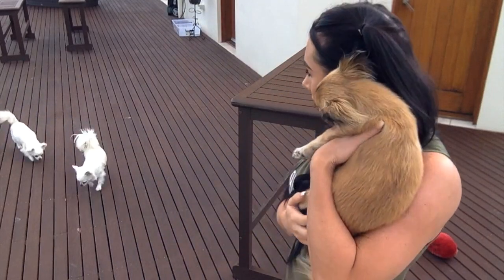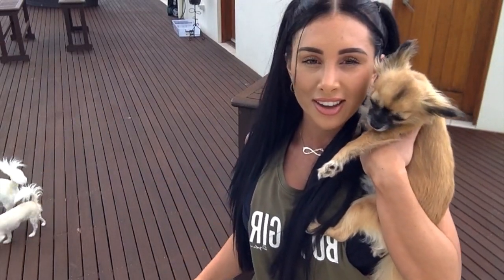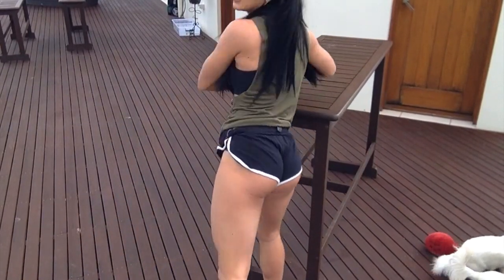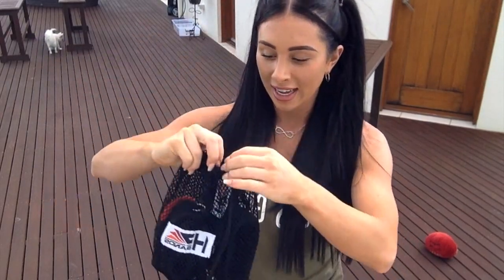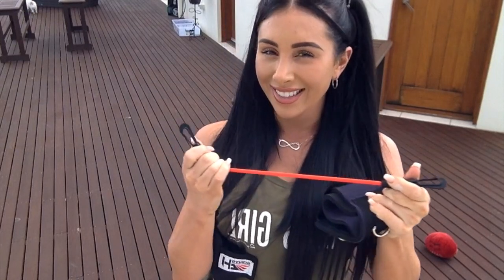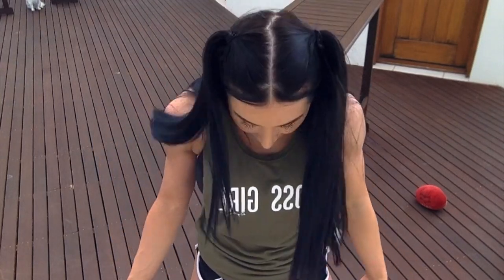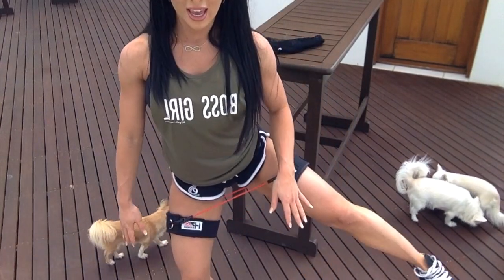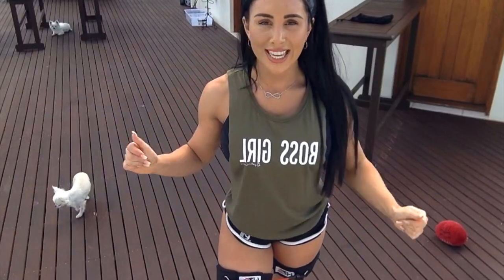BOOTY BUILDING AT HOME WORKOUT | 11 EXERCISE IDEAS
Giorgia Piscina Booty Band Home Workout | 11 Exercise Ideas you can do anywhere!

Hey Guys! I'm back! Sorry it's been over 2 weeks since my last video!! I have been a very busy girl with my sister's hens, wedding, family visiting from overseas, organising my house build and i'm also working on something super exciting which will be ready to share with you all soon!! Watch this space!!
Anyway...here's a Booty Band Workout you can do anywhere!! I've included 11 exercise ideas in this video (see below) that you can incorporate into your workout routine! All these exercises are great to active your glutes and help grow perfect peaches!!! :D Consistency is key with these babies! Make sure you do them every day for the results you're looking for!

Booty Band Home Workout | 11 Exercise Ideas

1. SQUATS
2. SIDE LUNGES
3. STANDING LATERAL LEG RAISES
4. SQUAT INTO LEG RAISE
5. LUNGES
6. SQUAT PULSES
7. KNEELING DONKEY KICKS
8. KNEELING SIDE RAISES
9. GLUTE BRIDGES
10. SINGLE LEG GLUTE BRIDGES
11. LYING LEG RAISES

Here's the details on where to purchase:
HIGH PERFORMANCE KINETIC BANDS